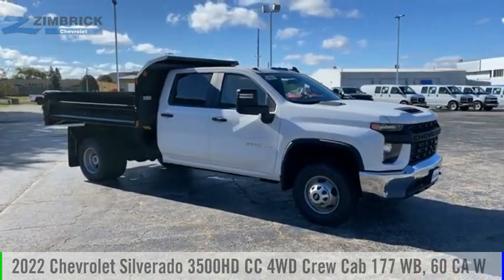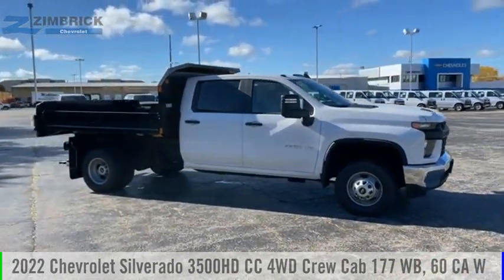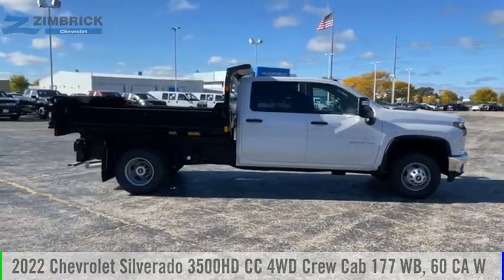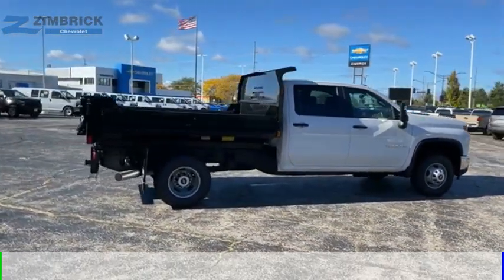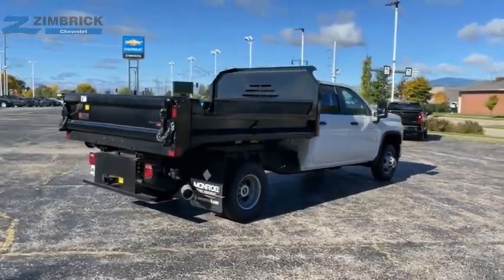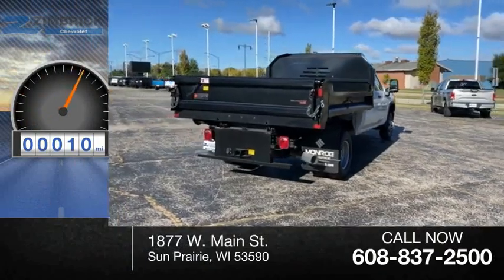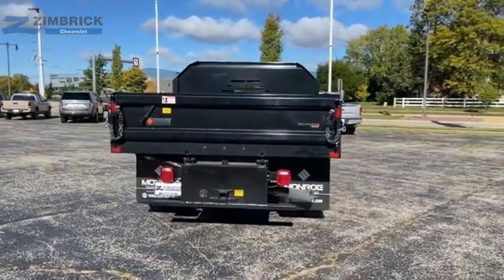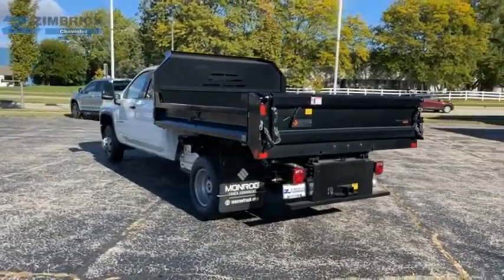2022 Chevrolet Silverado 3500HD CC C220264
2022 Chevrolet Silverado 3500HD CC 4WD Crew Cab 177 WB, 60 CA Work T

Zimbrick Chevrolet
1877 W. Main St.